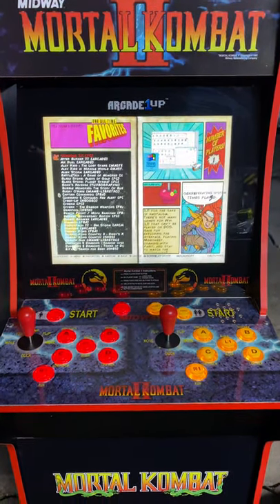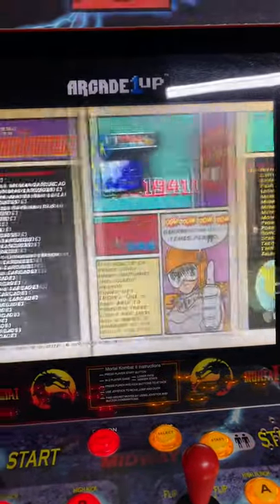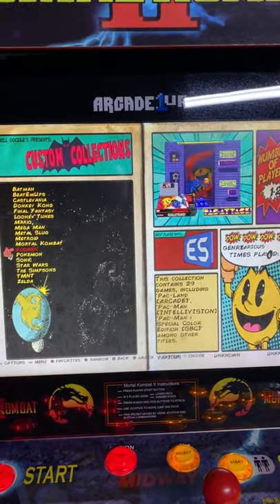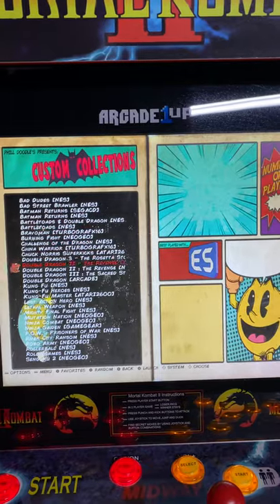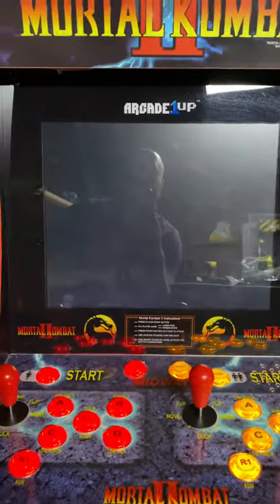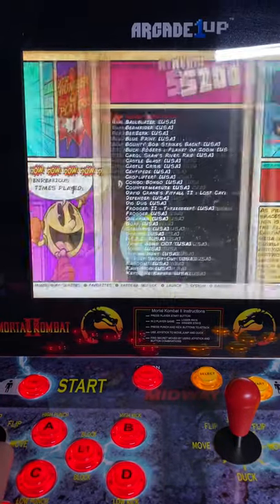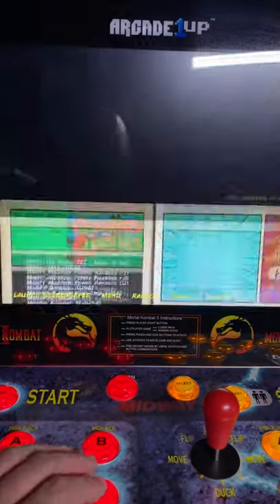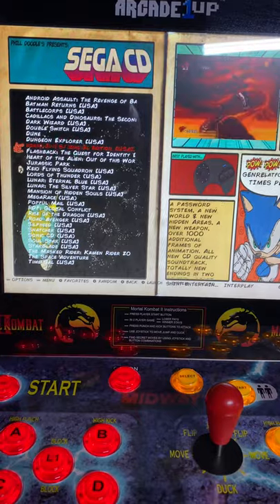Arcade1up Mortal Kombat 2 mod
This mod includes a PI3B+ with a 128gb retropie image.